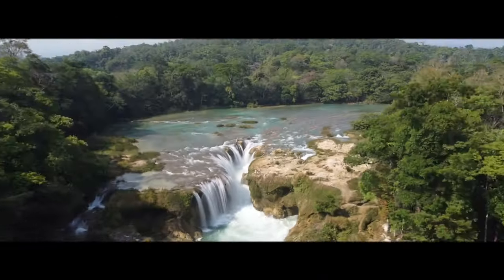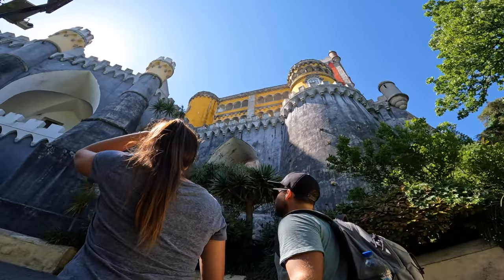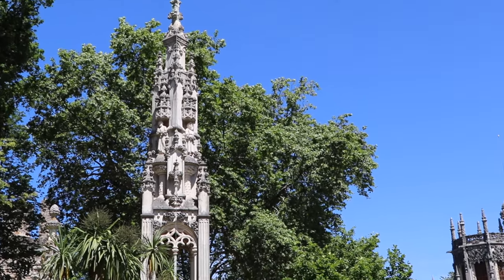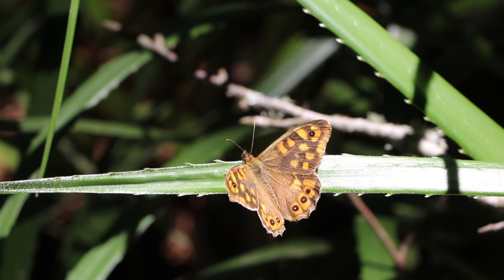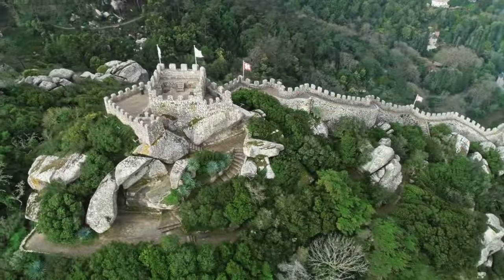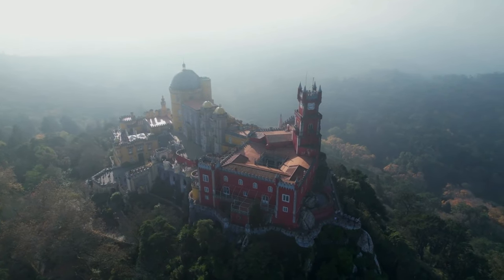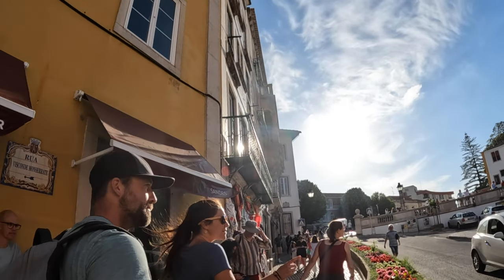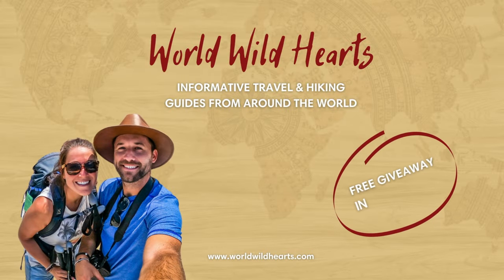SINTRA, PORTUGAL | How To Visit Sintra As A Day Trip From Lisbon (Travel Guide)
Sintra is located 30 kms to the west of Lisbon, in the center of Portugal. Home to ancient castles, extravagant palaces, and beautiful natural scenery, Sintra is an absolute must-visit. In this video we’ll show you how to visit Sintra as a day trip from Lisbon, including how to get there and the highlights that you can’t miss.

🚂 Getting to Sintra from Lisbon
The cheapest way to get to Sintra is by train. The train leaves from the Rossio Train Station in downtown Lisbon once or twice per hour. It takes about 45 mins to get to Sintra. We took the train at 9 AM, which allowed us enough time to visit the three main highlights. It is best to leave as early as possible, however, the castles only open their doors at 10 AM. Once you arrive at the train station, you will have many options to move around the town. You can either take a bus, a taxi, tuk tuk, or walk.

📍 Stop 1: Quinta da Regaleira
How to get there: 30 mins walking / 10 mins by taxi / 434 bus to Sintra Town + walk another 12 mins
Time needed: 2 hours

📍 Stop 2: Castelo dos Mouros
How to get there: 16 mins by taxi / 434 bus from train station

📍 Stop 3: Pena Palace
How to get there: 3 mins by taxi / 15 mins walk
Time needed: 2.5 hours

🔗ALTERNATIVE GUIDED DAY TOUR FROM LISBON:
☑️ Guided tour of Pena & Regaleira:

😴 STAYING THE NIGHT IN SINTRA?

🎦 Note: drone footage is courtesy of Canva

🎥 VIDEO CHAPTERS:
0:00 Intro
1:11 How To Get To Sintra
1:48 Quinta Da Regaleira
3:08 Castelo dos Mouros
4:15 Pena Palace
5:35 BONUS ACTIVITY